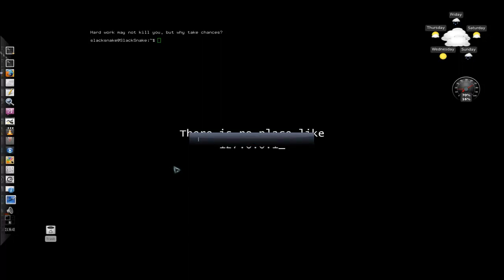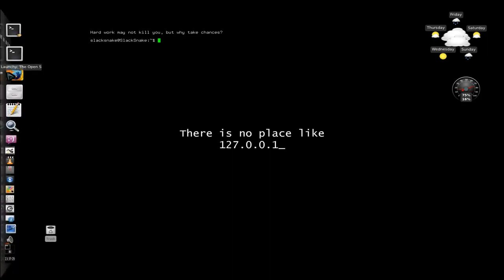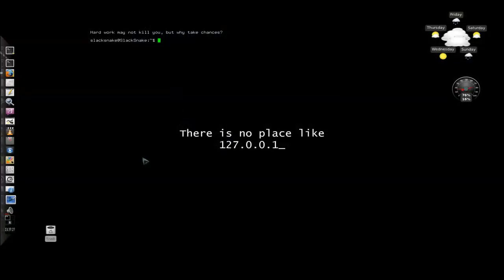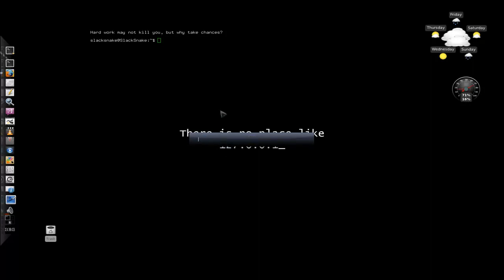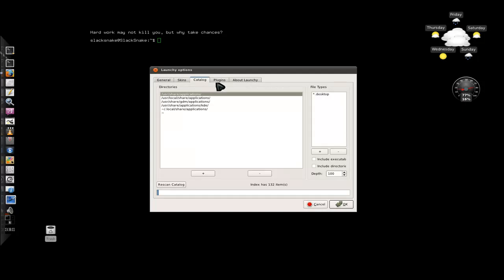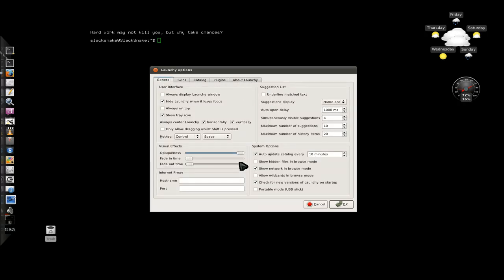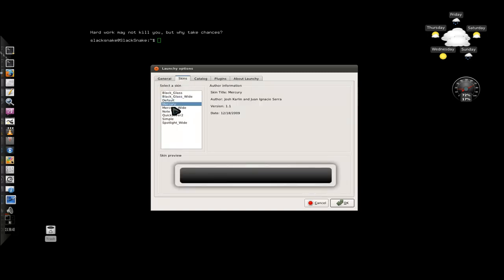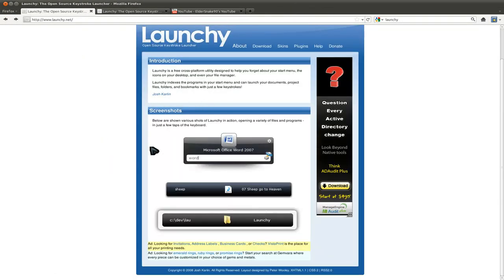Launchy - little alternative keystroke launcher for Linux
If you've ever used a keystroke application launcher on Windows you've probably used Launchy at some point. It's been on Linux for a couple years now and while not as featured as Kupfer or Gnome Do, it's a decent alternative if you need a launcher that's light, configurable and fairly attractive to boot.

Apologies if this seems  a bit rushed today.